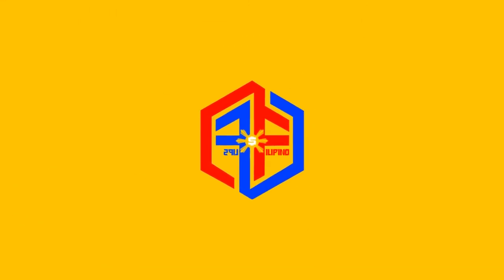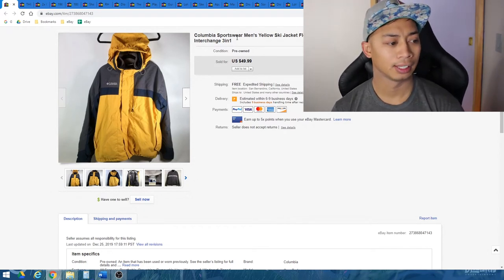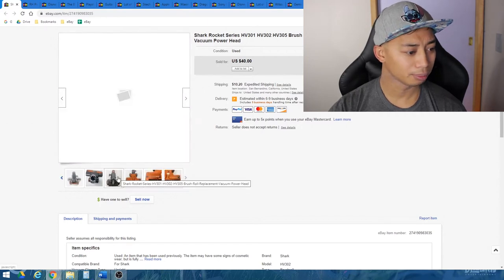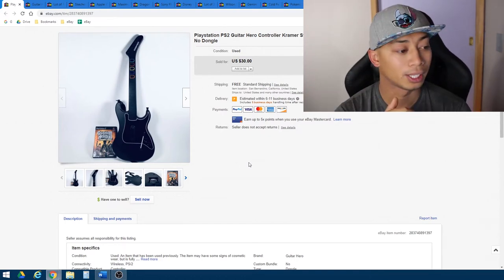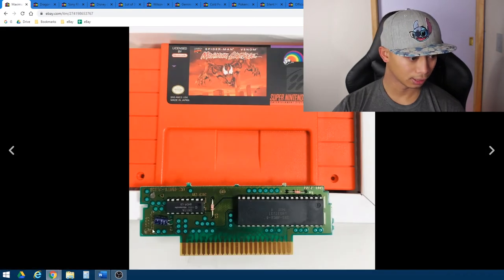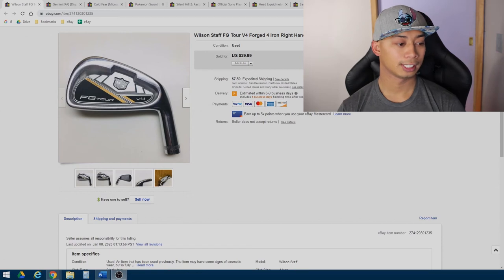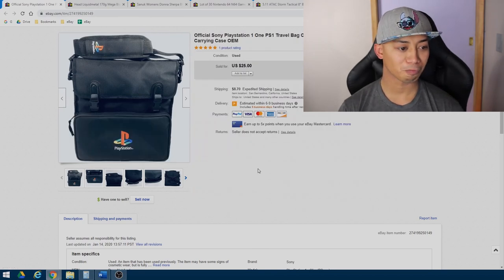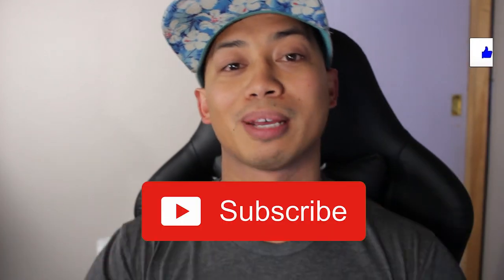33 Items that Sold on eBay! - January 2020 Recap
If you purchase one of the Amazon items below, I will receive a small percentage as commission. The items linked below are items that I either personally use or highly recommend. I sincerely appreciate your support for me and this channel!

Video Products:
- $21 TakStar SGC-598 Shotgun Studio Camera Microphone (Attaches to Canon 60D or iPhone with the 3.5mm jack)
- $34 Neewer-700 USB Microphone Kit (Awesome Budget USB Microphone for Livestreams and Voice Recordings)
- $160 Neewer 2 Piece 660 LED Light and Stand Kit
- $329 GoPro Hero 7 Black Bundle

Shipping Supplies
- $7.44 Goo Gone Sticker Remover
- $11.50 Scotty Peeler (set of 2)
- $13 12x15.5 Poly Mailer Bags (Large Jackets & Blankets)
- $13.30 #0 6x10 Polly Bubble Mailer (Video Games, DVDs, and Small First-Class Items)
- $14.60 Box Resizer (Because Customizing Boxes is a pain w/o it!)
- $15 2 Pack Tape Guns w/ 2 Rolls!
- $16 9x12 Poly Mailer Bags (Shipping Clothing & Soft Goods)
- $18.85 Bubble Wrap 12”x700’
- $24 Clear Polybag Set, 4 sizes, 100 of each size: 6x9, 8x10, 9x12, 11x14 (For Prepackaging Clothing and Smaller Items)

- $26 Accutek Digital Postal Scale
- 8x6x4 eBay boxes (Great for Hats and First-Class Items under 16 oz.)

eBay Photography Set Up
- $55 Savage White Background Photo Paper (Budget Tip: Use White Poster Boards from Dollar Tree at 2 for $1!)

eBay Storage:
- $7 Home Depot HDX 12 Gallon Flip-Top Storage Bins (Fits Perfectly in the Home Depot Shelf Below!)
- $55 Home Depot HDX 5 Shelf Unit 72h x 36w x 24d (Fits 2x 12 Gallon Bins Perfectly!)
You might find something you’ll like or inspiration for your own eBay store!
Crestline, CA
92325